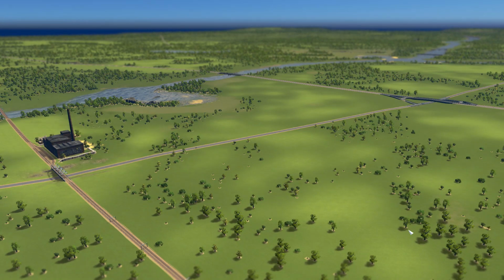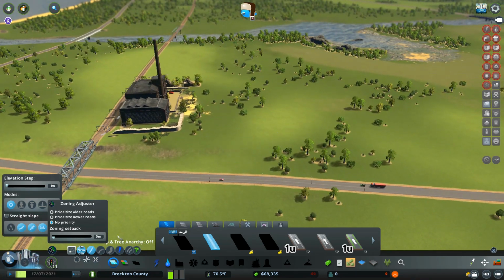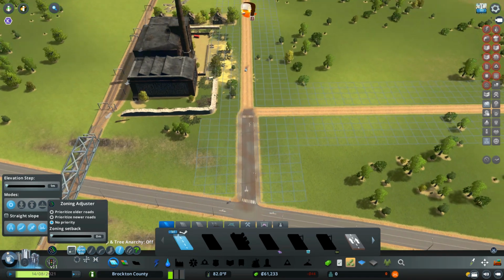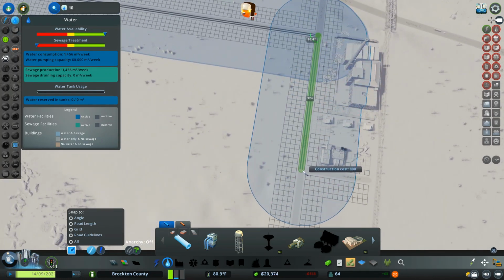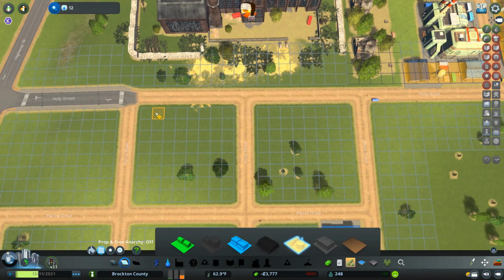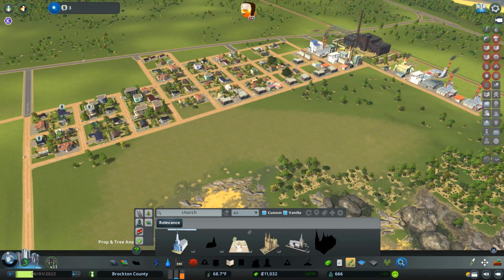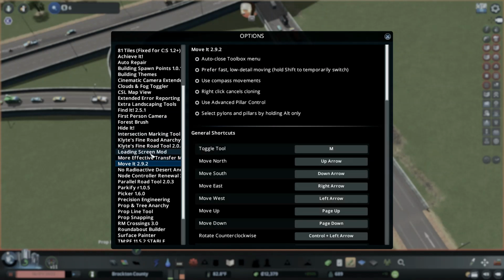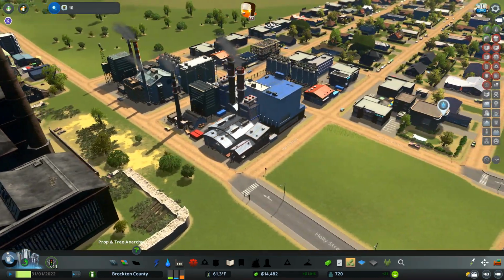Starting a New City in 2021 - Brockton County - Cities Skylines - Episode 1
If you'd like to play on this custom map I made for this series, here it is

This episode is the start of an Ontario themed city build in Cities: Skylines. This is a vanilla + series, with a few essential mods and assets! We are using the 81 tiles mod in this series. In this episode we go over how to start a city in 2021.

00:00 - 24:14 - Starting a New City in 2021!

24:15 - 35:28 - Going over the mods and assets for this series.

Check out the list of Mods/Assets that I use in my YouTube series